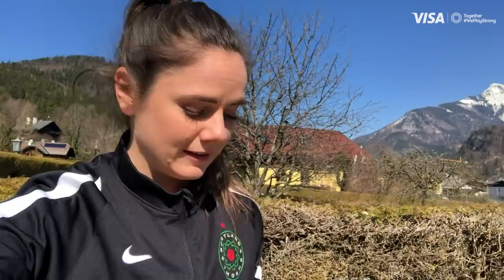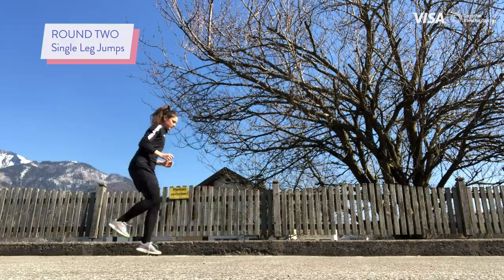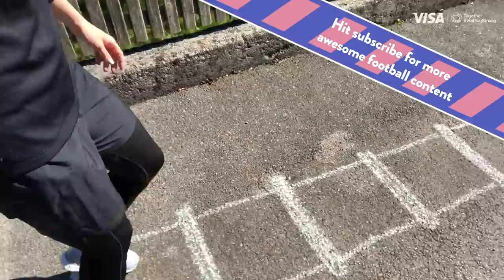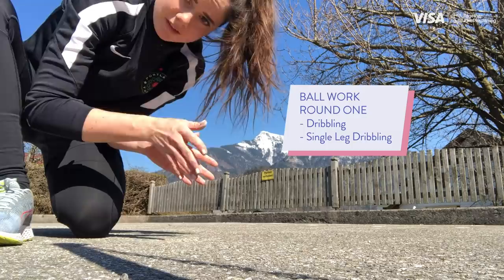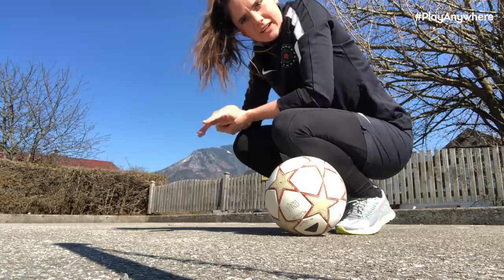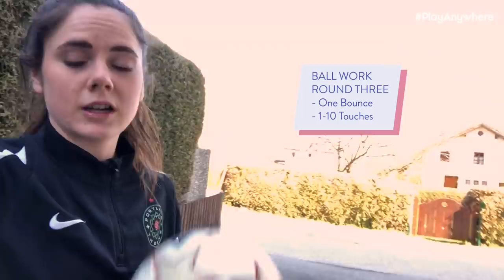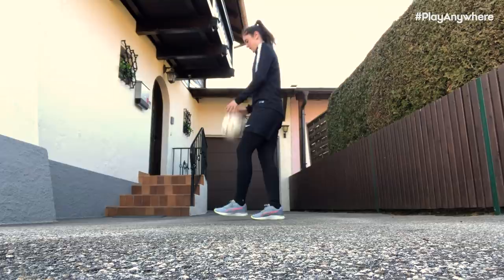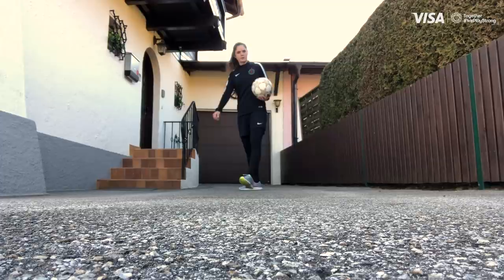⚽️🏃‍♀️ 20 minute ball work & coordination drills with pro footballer Sarah Zadrazil!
🏋‍♂ Join Sarah for her 20 minute ball work & coordination drills using only a football and some chalk! Stay safe everyone and TrainAtHome with WePlayStrong & Visa ❤️

SARAH’S WORKOUT

Coordination drills with chalk ladder & cones
Rounds: 5
Reps:2

Round 1
1 touch
2 touch
3 touch
Variation

Round 2
Two leg jumps
Single leg jumps

Round 3
2-in-1 out
1-in-2 out
Forward & backwards

Round 4
Cross Jumps
Round 5
2 forward - 1 back
3 forward - 1 back
3 forward - 1 back jumps

Ball Work
Rounds: 4
Reps: 2

Round 1
Dribbling
Single leg dribbling

Round 2
Zig Zag dribbling
Zig Zag single leg dribbling

Round 3
One touch
1-10 touches

Round 4
Two touch passing
One touch passing